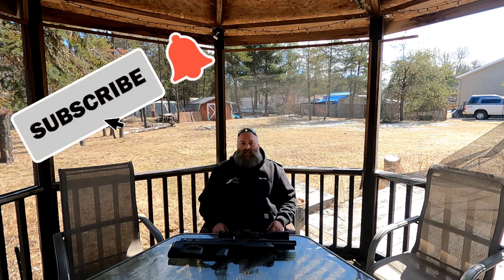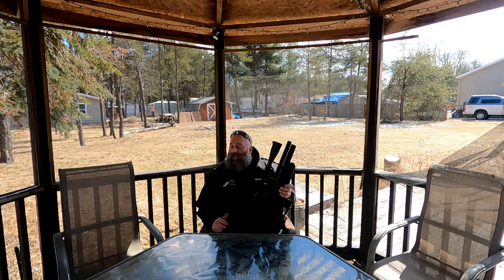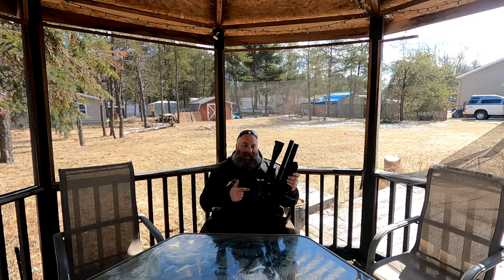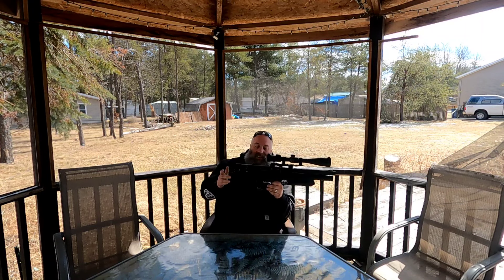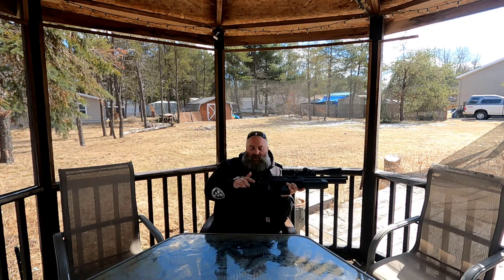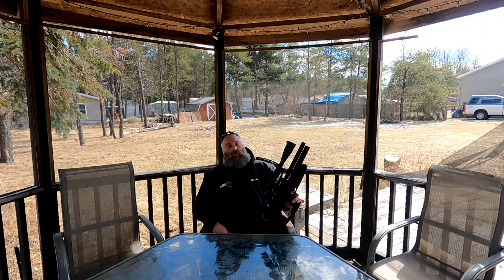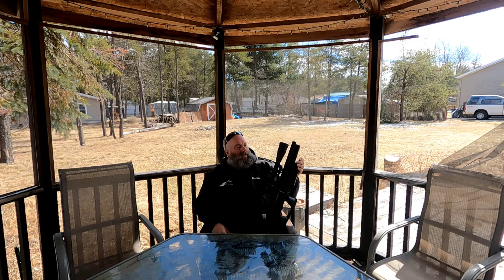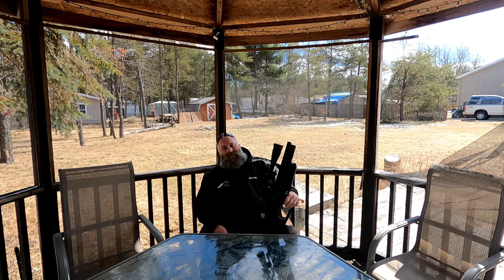Kalibrgun Cricket 2 Bullpup 22 caliber intro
Building on the heart and soul of the legendary Cricket bullpup, the CRICKET II offers refined handling and reliability making it the most desirable bullpup in the air gun industry.

New KalibrGun CRICKET II features include:

new switchable(left/right) sidelever cocking system
custom CZ barrel
two stage adjustable trigger
adjustable power

Features:

14 shot magazine
Black synthetic stock with integral magazine holder
300 BAR fill pressure
280cc air capacity
Weaver optics mounting rail
Adjustable trigger
Manual, rotary style safety
Caliber
.22
Barrel Length
17.7"
Overall Length
26.8"
Weight
8.2 lbs
Powerplant
PCP
Energy
Up To 44 ft-lbs
Cylinder Volume
280cc
Shots Per Fill
Up To 75
Capacity
14 Shot Magazine
Scope Rail
Weaver

Moose